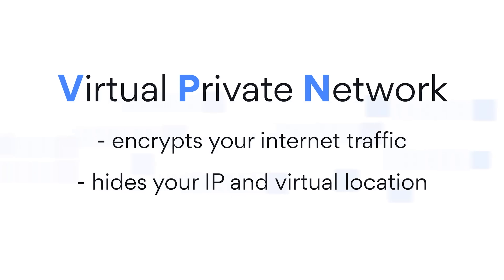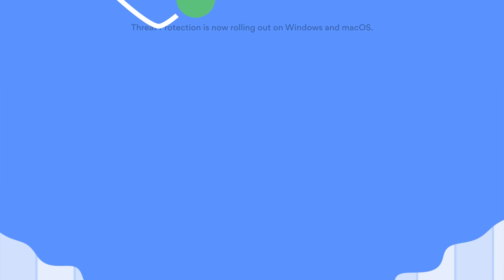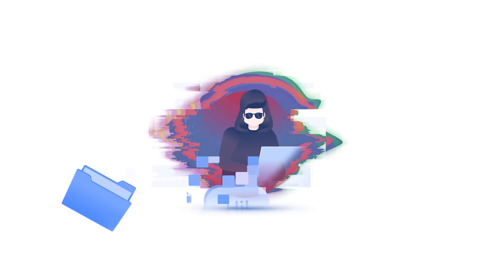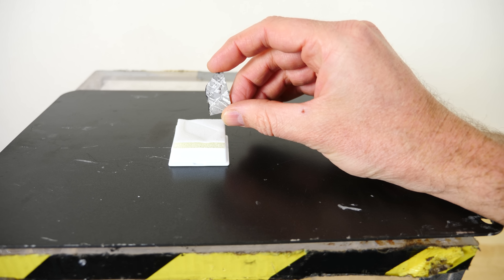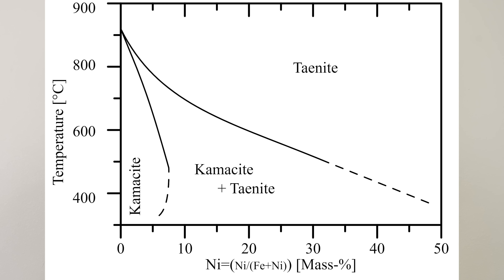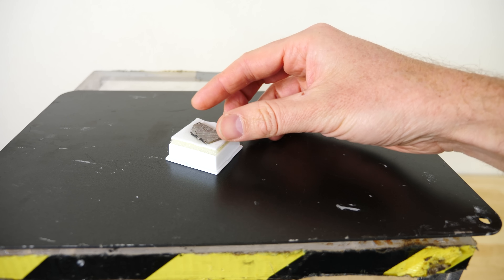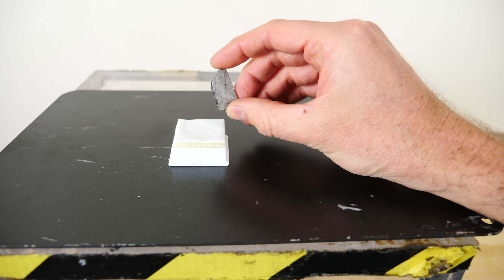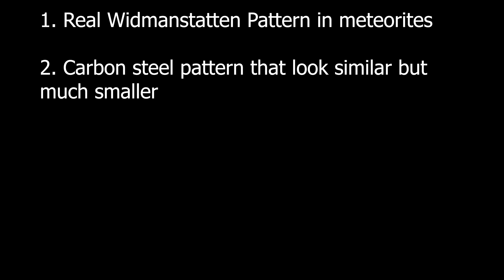Why Can't Widmanstätten Patterns Be Made on Earth?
It’s risk- free with Nord’s 30-day money back guarantee! 👍

I show you a specific material that takes so long to form that it cannot be formed on earth.